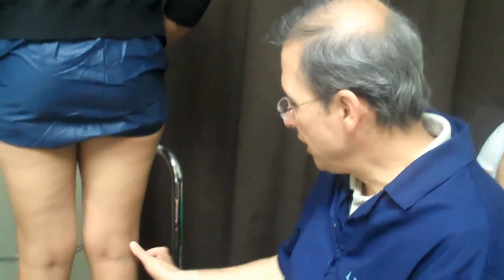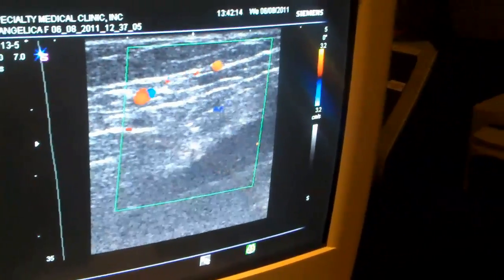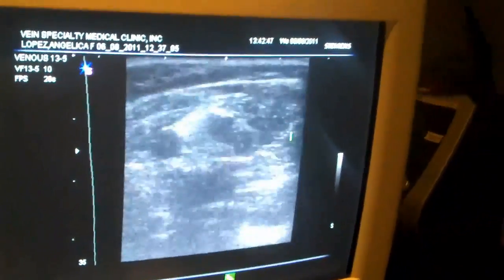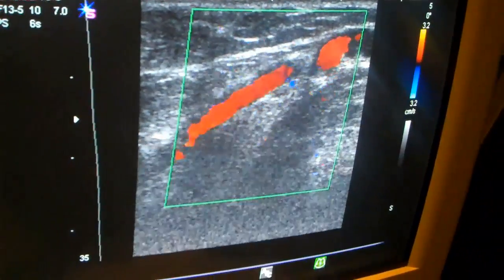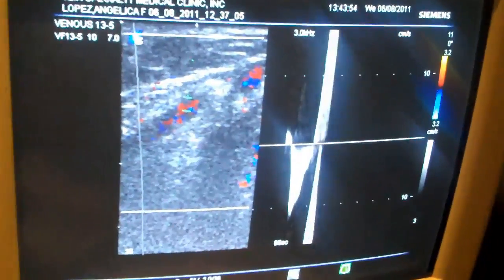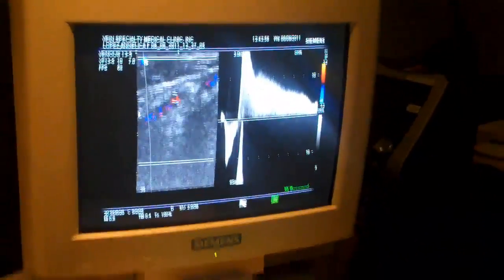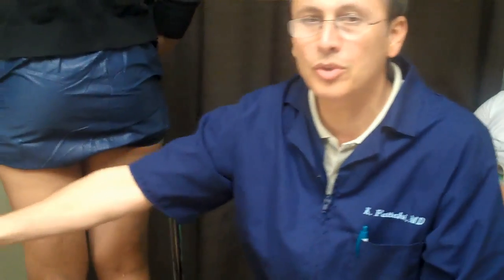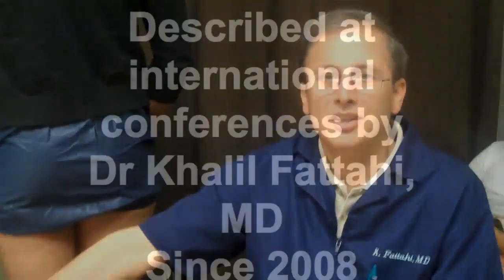Fattahi Vein, A Common But Overlooked Venous Reflux source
DR Fattahi introduces significance of an overlooked perforating vein reflux as sources of post-lateral calf varicose vein and pain